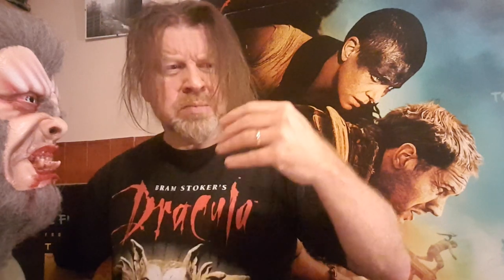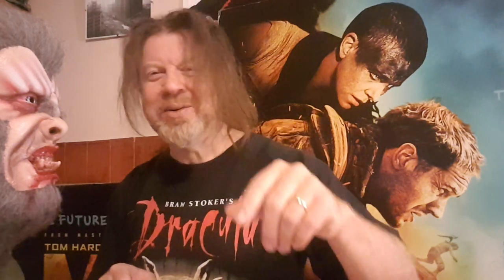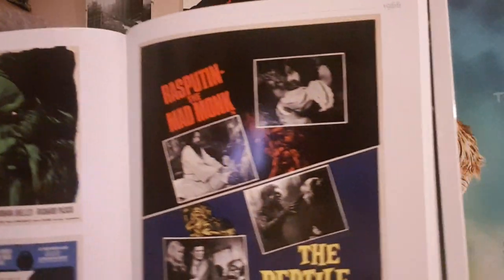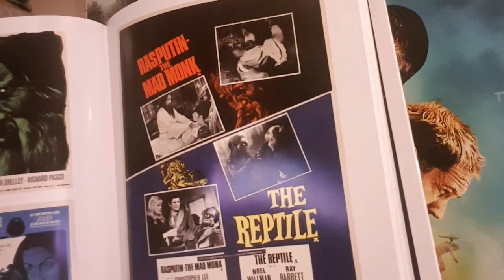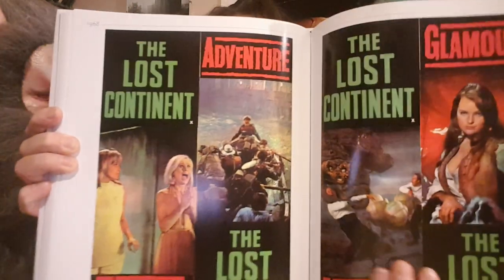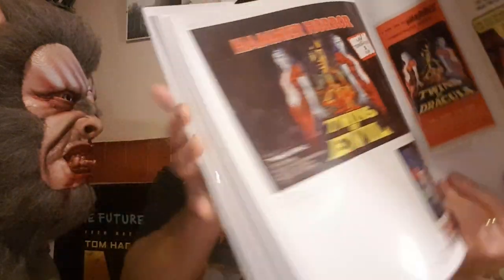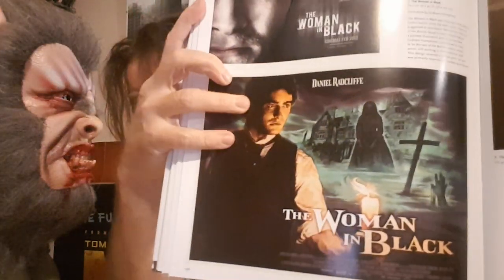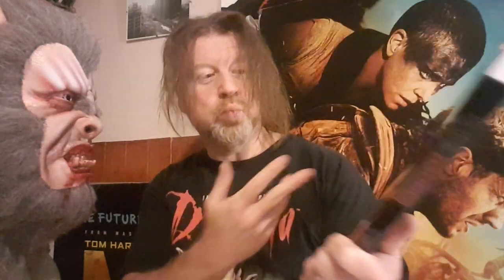THE ART OF HAMMER - A COLOURFUL VOYAGE THROUGH GOTHIC CULT POSTERS!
Kilt-Man bids you welcome and invites you on a colourful and vivid tour of the fabulous poster art for the classic Hammer Films!

Presented through the incredible book from Hammer archivist and curator, Marcus Hearn, The Art of Hammer, and complemented with an evocative backdrop of thunderous and powerful scores from the films, themselves, these gorgeous images spring to life to remind us of a halcyon time when movies were marketed with passion, imagination and wondrous flair!